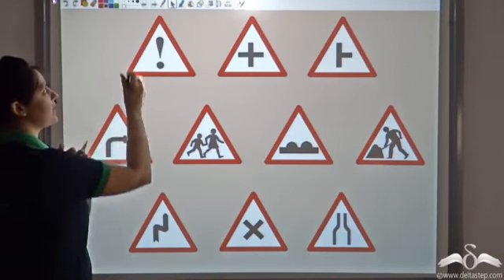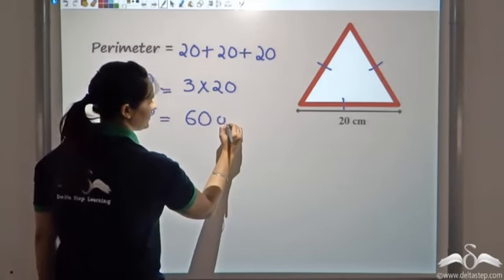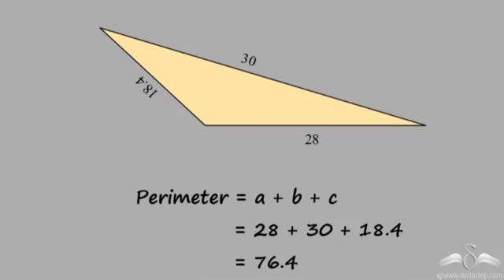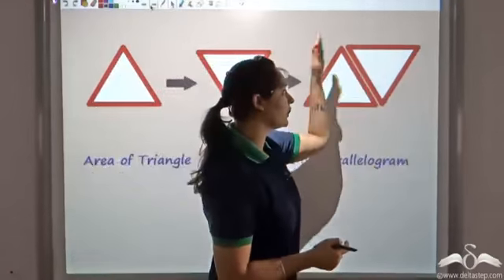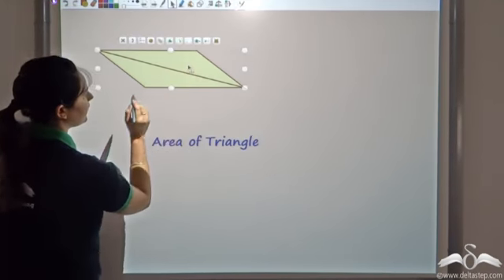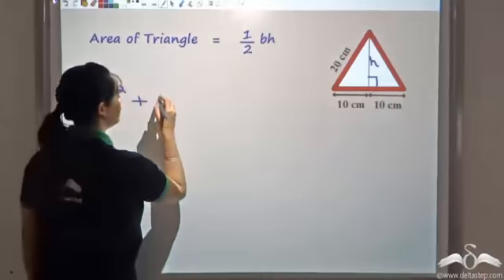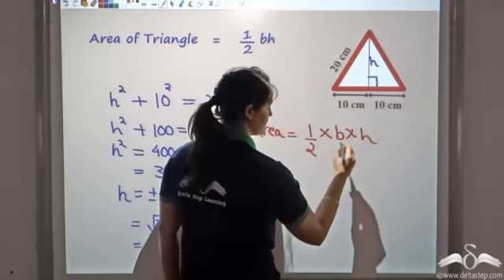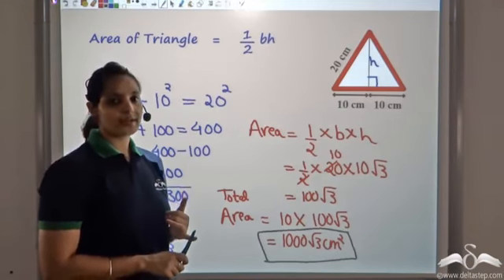Perimeter and Area of a Triangle | Class 8 | ICSE | CBSE